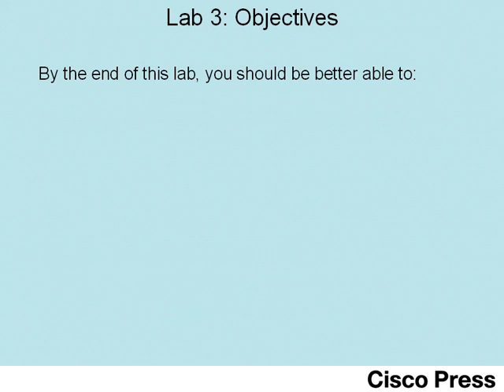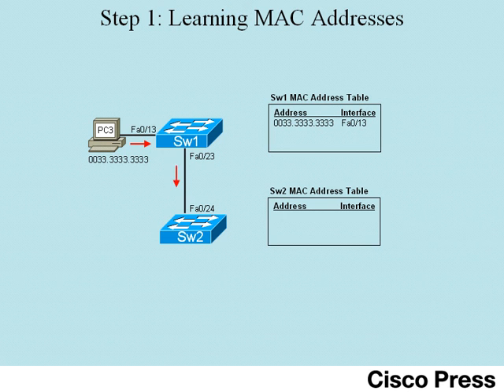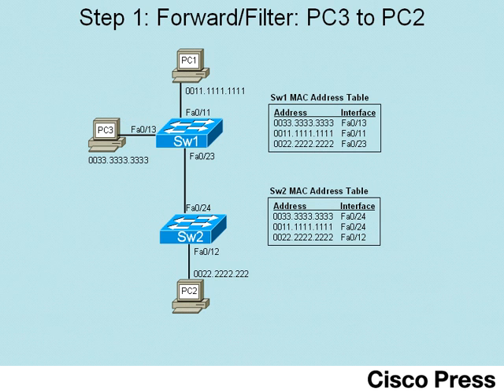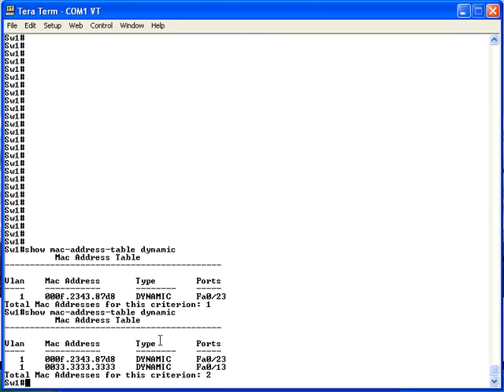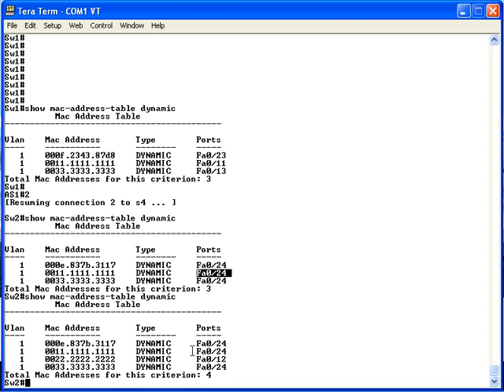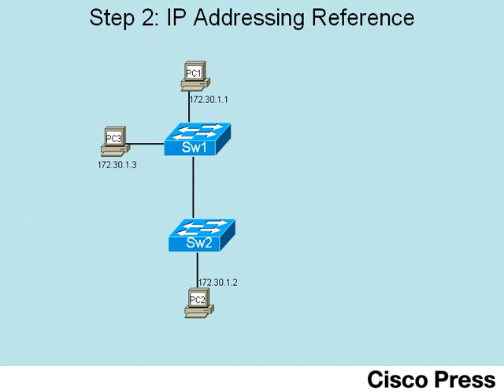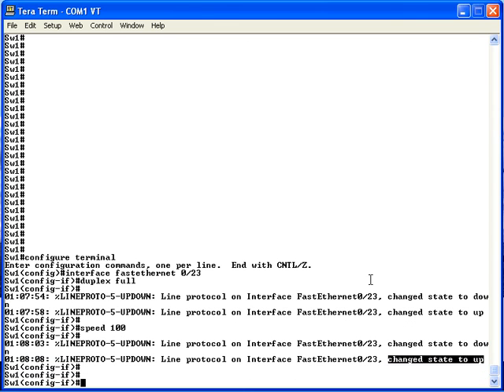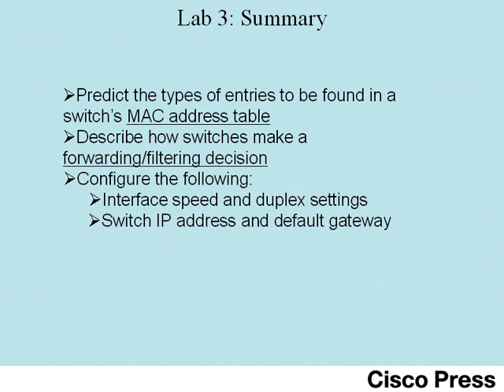ccna 005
CCNA